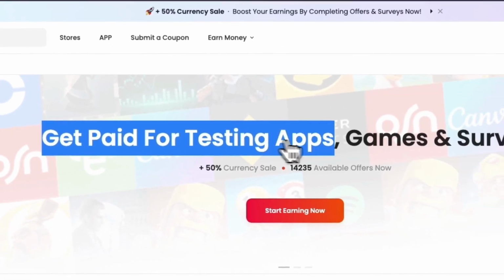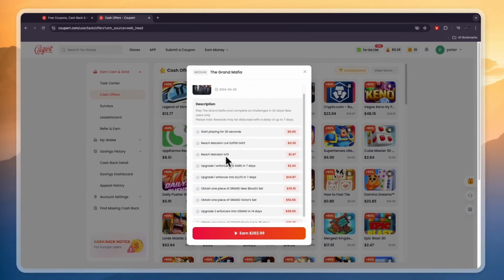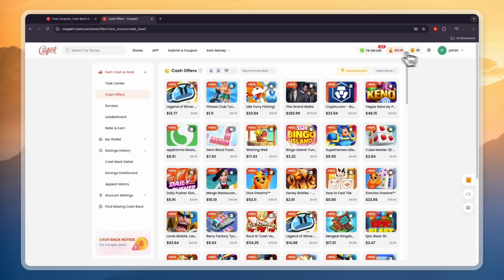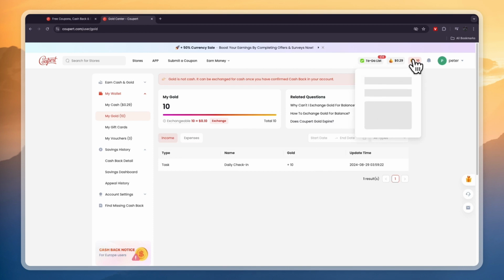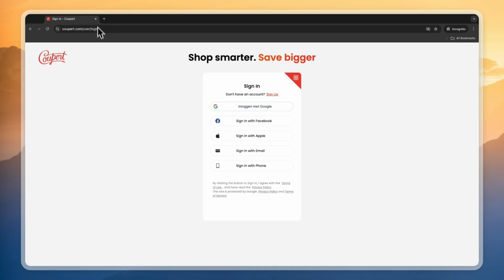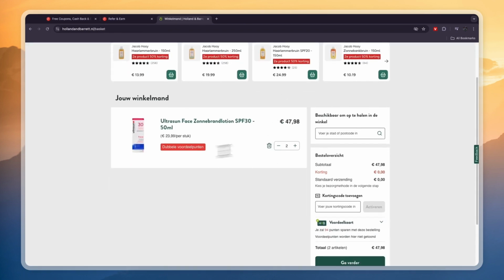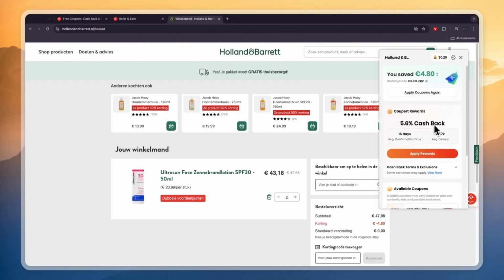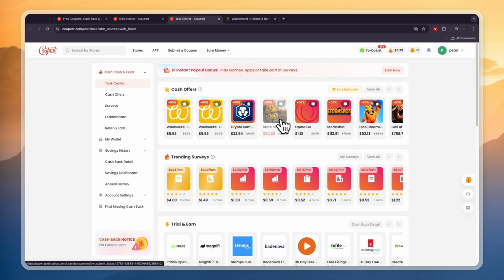Coupert Review (2025) | Is It Legit?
In this video I'll give you an honest review of Coupert.